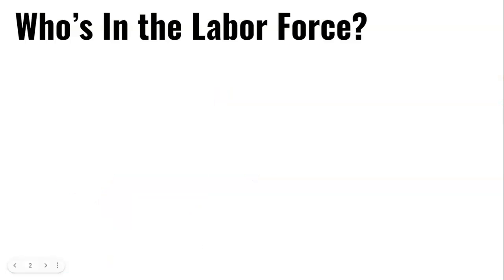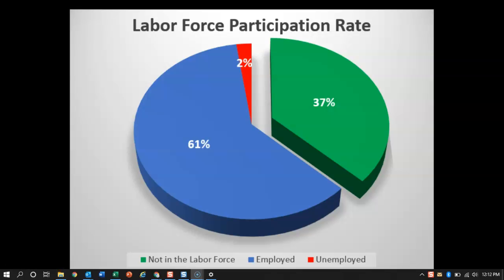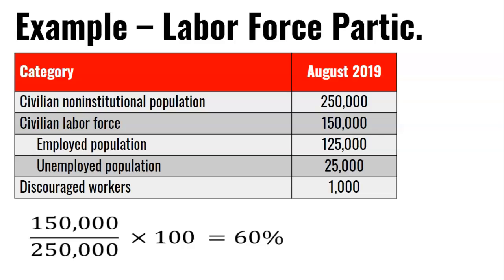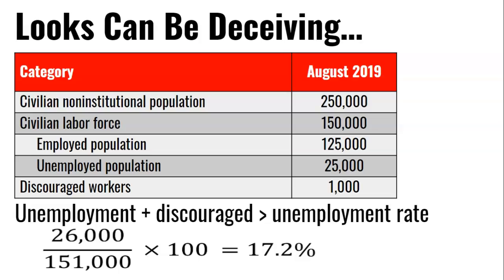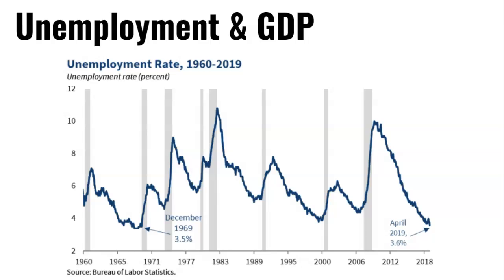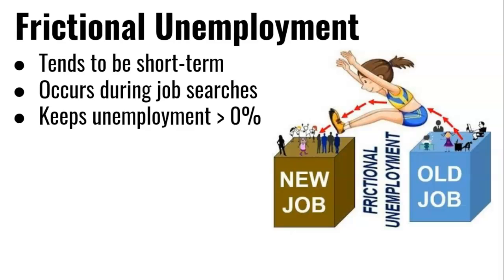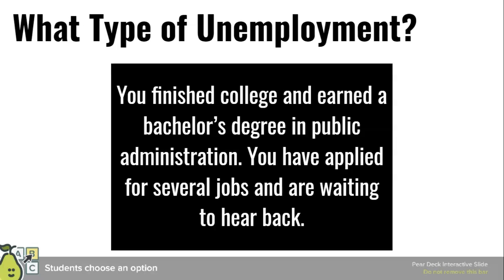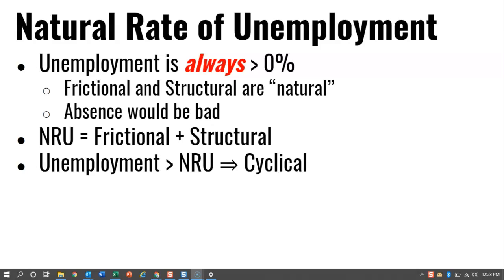AP Macro Unit 1 Day 3 - Unemployment (2022b)